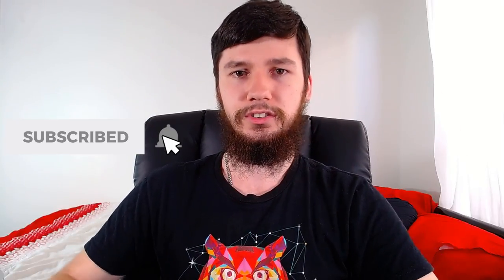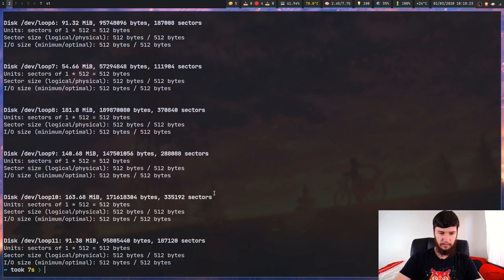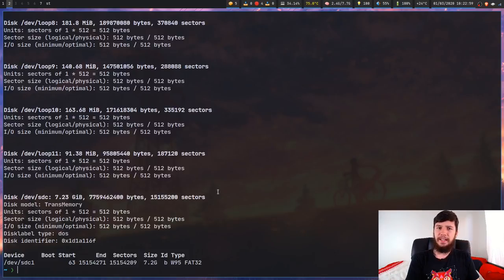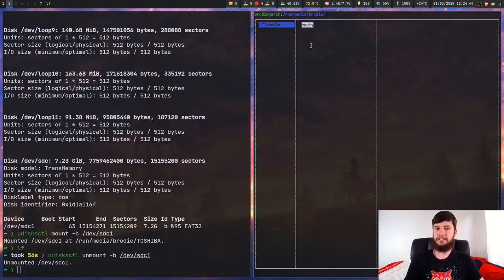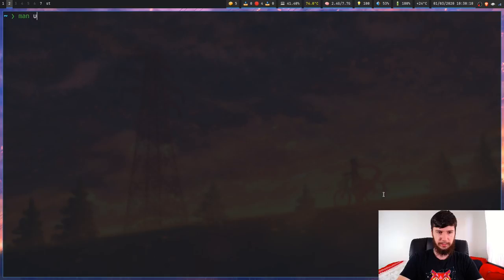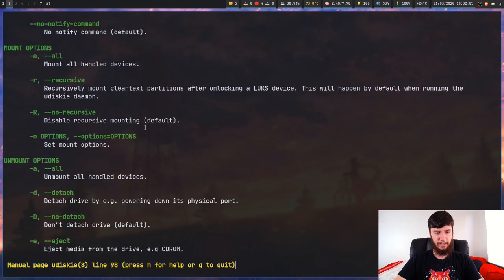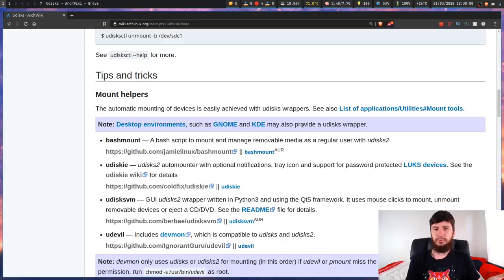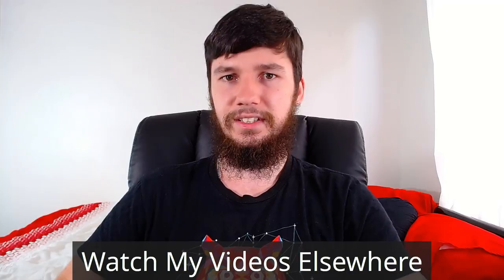How To: Easy USB Mounting On Linux With Udisks2 And Udiskie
One of annoying things about running something like Arch is dealing with devices that require mounting like usb devices but it doesn't have to be difficult and it's fairly easy to setup auto mounting with udisks2 and udiskie. Udisks2 is the daemon used to mount the devices whereas udiskie the actual program we're going to be using to achieve the usb mounting on Linux.

Resources
Udisks Arch Wiki:

BTC Wallet Address:
1Aokiv3pFQXUEmh2LbzZQAwxMvq6bpT2UN

ETH Wallet Address:
0x80451867c86bdf08c3888d407c1e3fcb6add61ed

LBC Wallet Address:
bLRN9fm17sCexKfgbYqmMj5xskZF2ogpEh

Video Platforms
📚 LBRY Podcast:

My Repos
🖥️ GitHub:

Credits
🎨 Channel Art:
All my art has was created by Supercozman